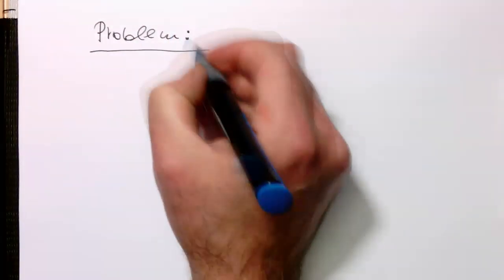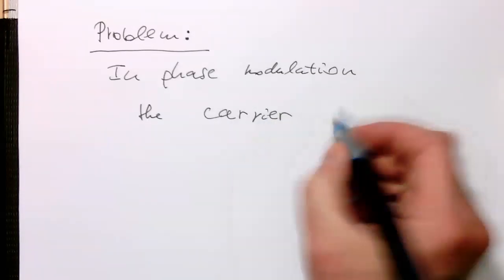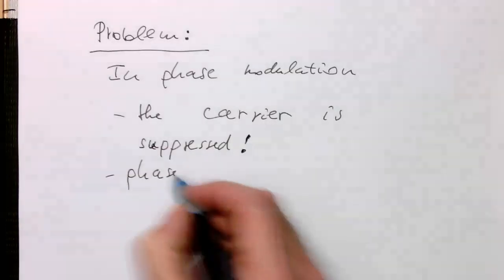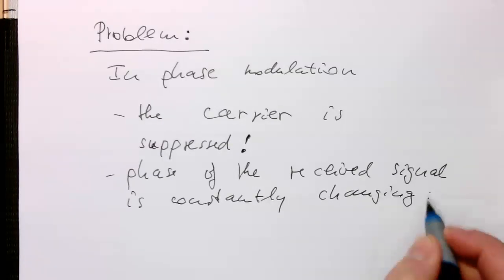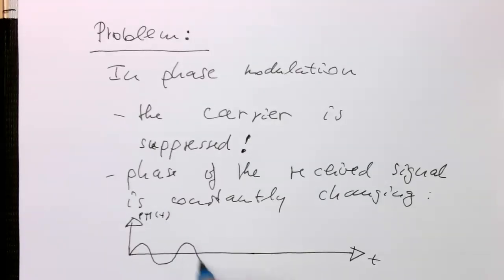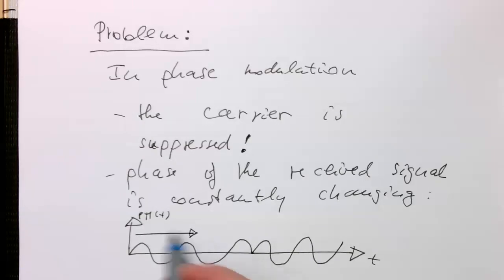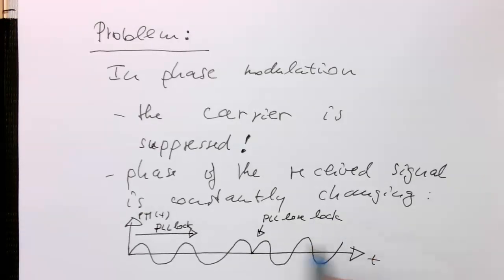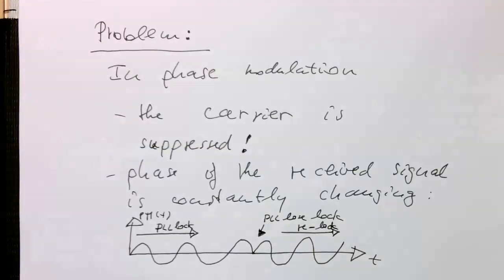Carrirer recovery: The phase modulation problem (0007)